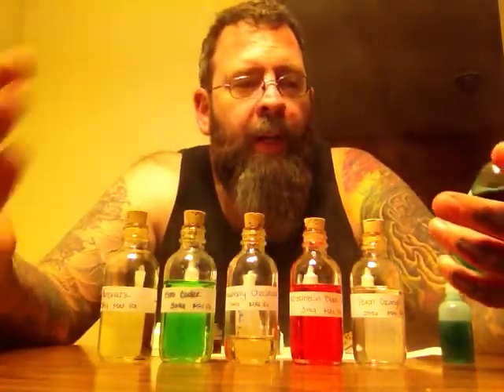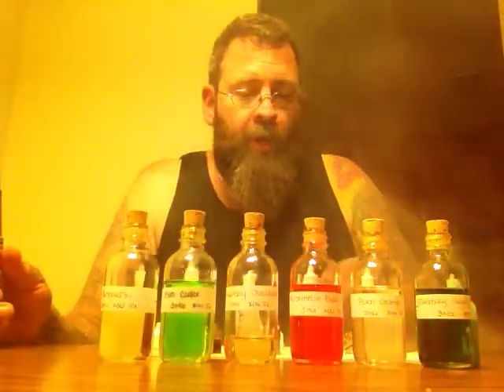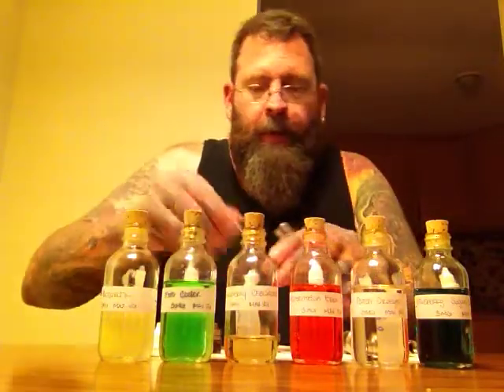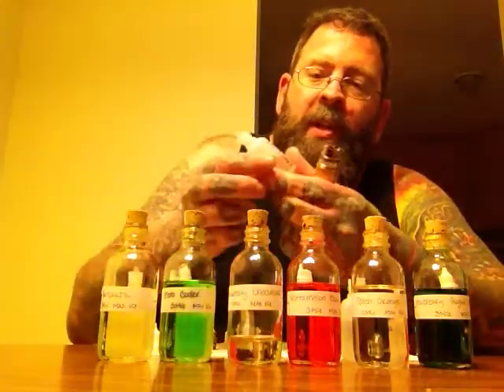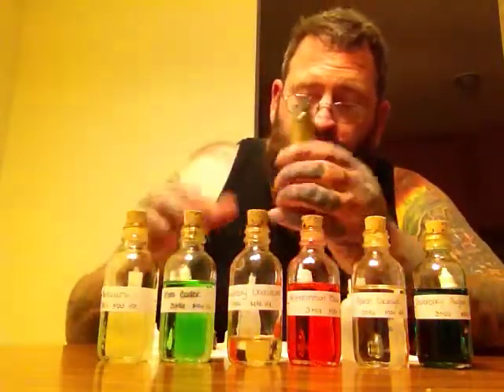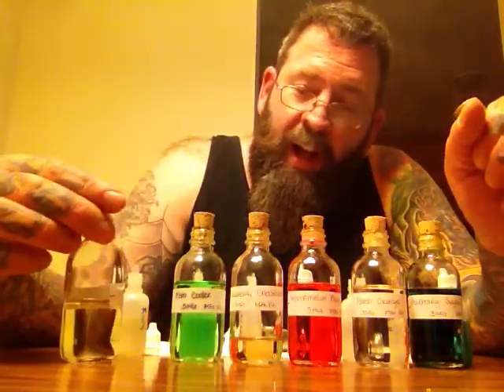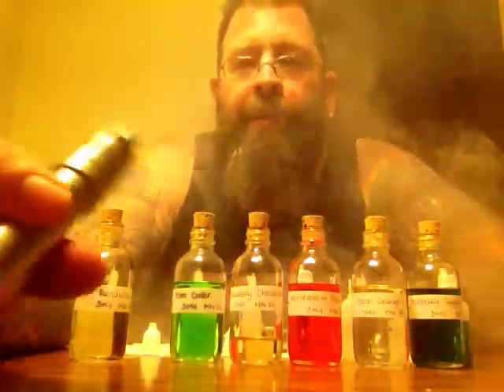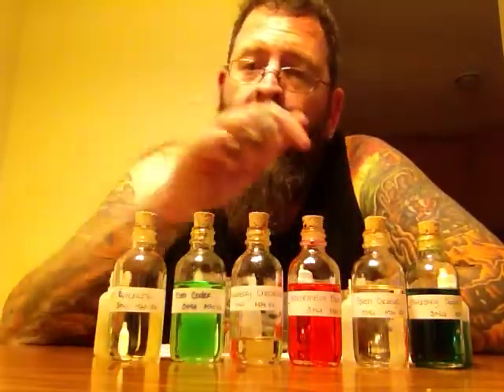Wheezydrips juice reviewContact on ig or fb